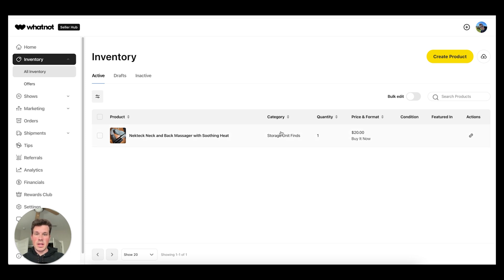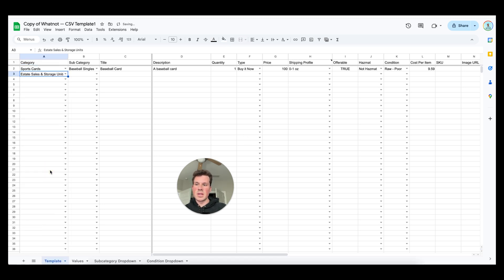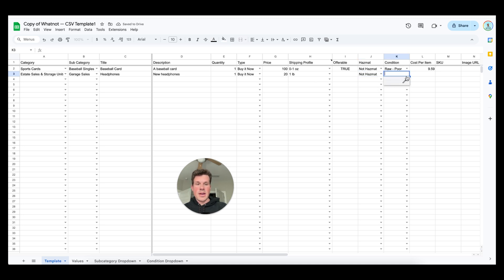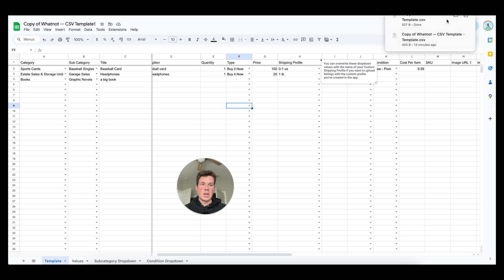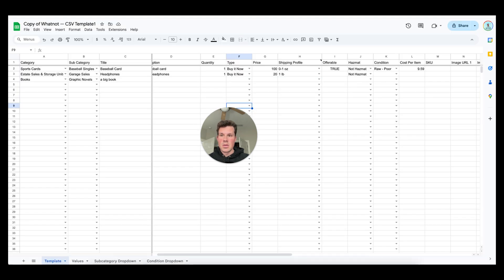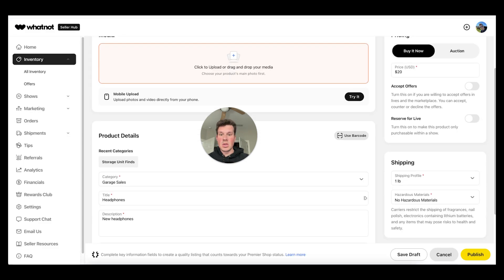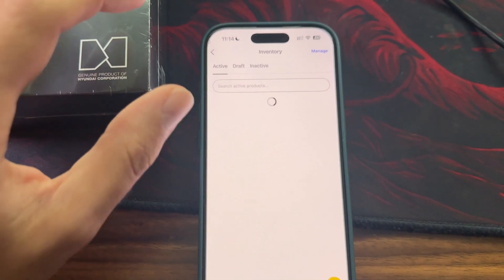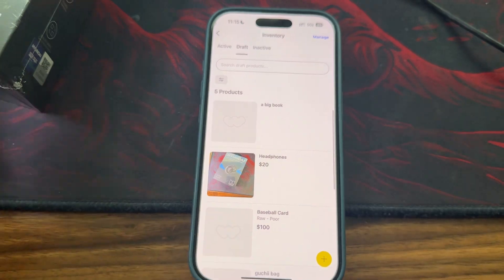how to import csv file product list into whatnot 2025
Learn How to Import Products and List Them on the Whatnot Marketplace! 🌟

Discover the step-by-step process of how to import products on Whatnot and effectively list them on the Whatnot marketplace. Enhance your selling experience and boost your visibility!